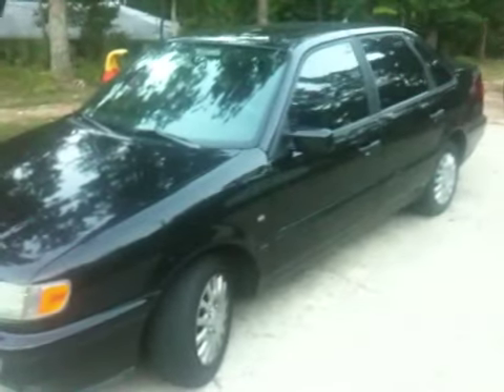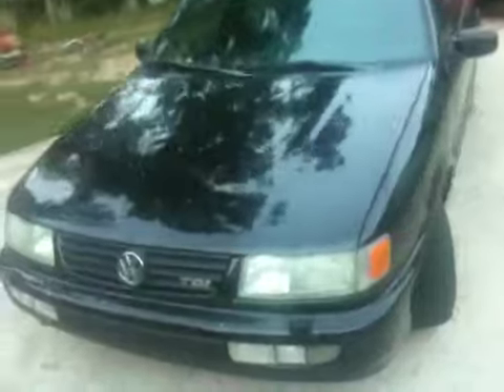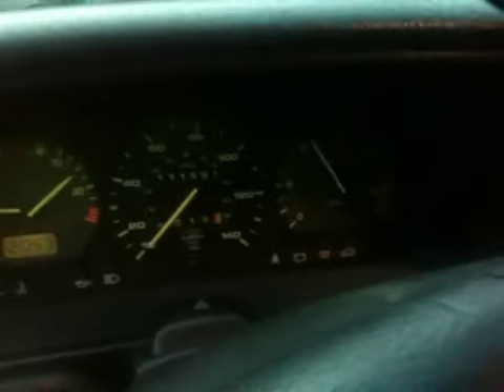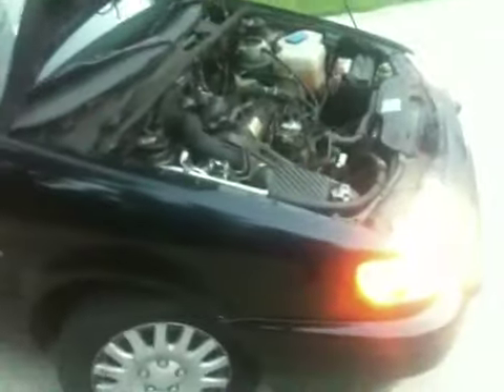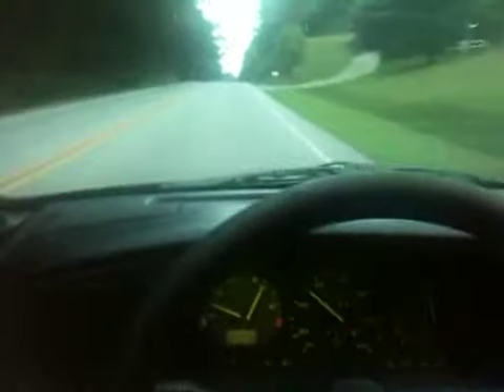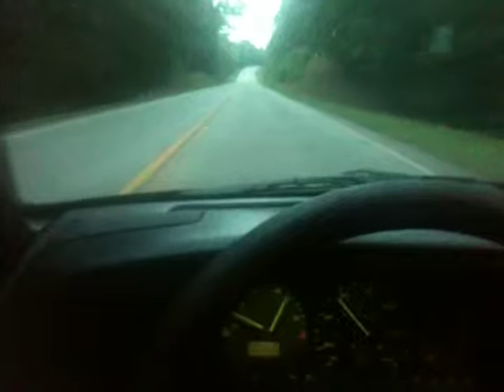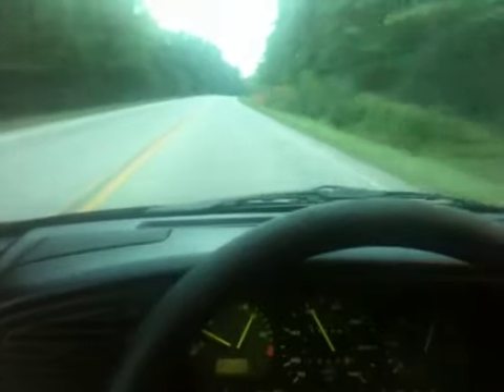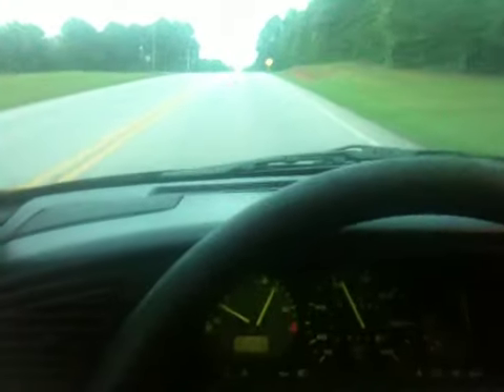Vw passat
Tdi